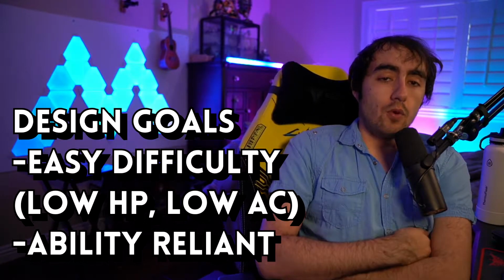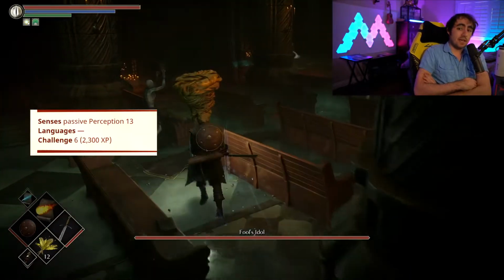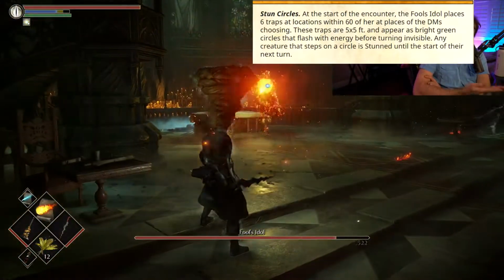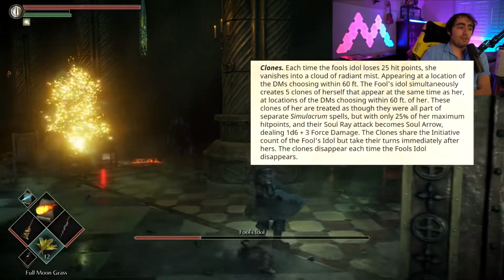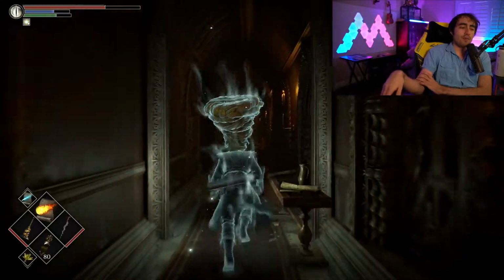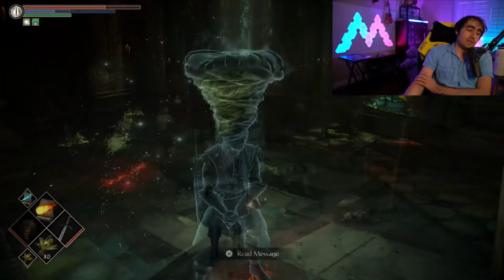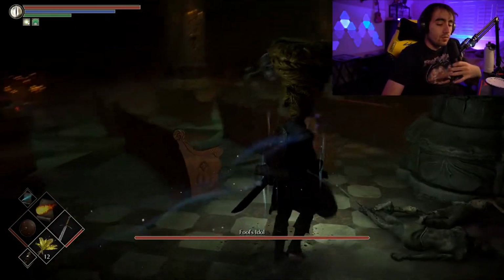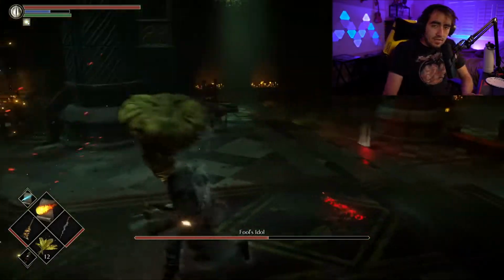DnD 5E Homebrew | How to Run the Fools Idol from Demons Souls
Episode 37 of the Metamagix Monster Manual showcases the Fools Idol from Demons Souls! A weak monster with heavy reliance on abilities to get out of danger.
Demon's Souls is an action role-playing game developed by Bluepoint Games, with assistance from Japan Studio, and published by Sony Interactive Entertainment. It is a remake of Demon's Souls.
The game features new weapons, armor, and rings and new items called "Grains" which give players a temporary resistance to effects like poison, fire, and bleeding.  As with the original, players are limited in how much they can carry before their character becomes encumbered, and some aspects of this encumbrance system have been adjusted.
For example, in the original game, healing grasses have no weight, so players could potentially carry hundreds of them; in the remake, these healing items now have a weight associated with them so that the amount players can carry is significantly lessened, and more potent grasses weigh more than less effective ones.
The game also includes a photo mode, filters from the photo mode can also be used during gameplay, including a "classic mode" filter intended to evoke the look of the original PlayStation 3 game.
Although the Souls series is notorious for its difficulty, Bluepoint stated that the remake would not introduce different difficulty levels. The character creation feature has also been updated, with more options for customization.
So, lets enjoy the gameplay.